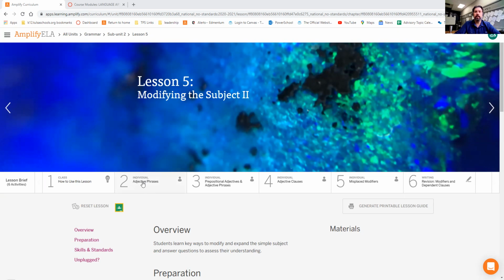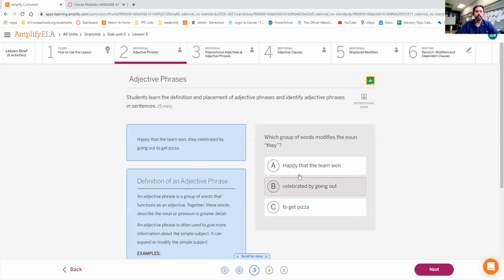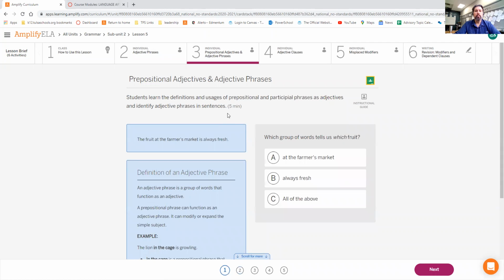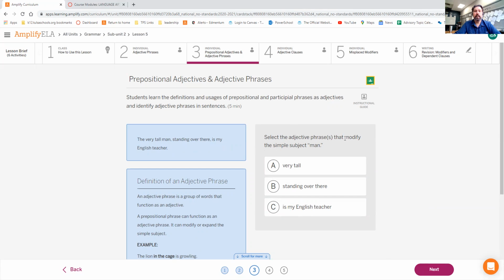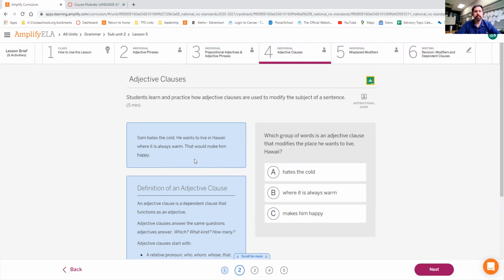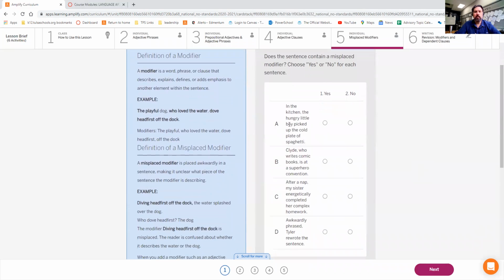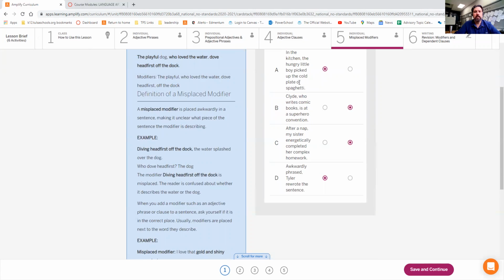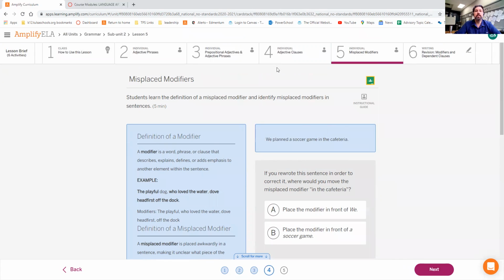Amplify 8 2 5